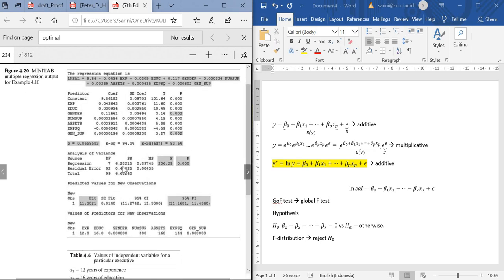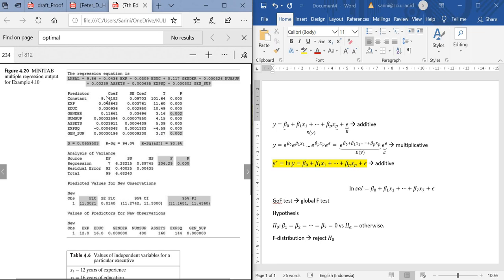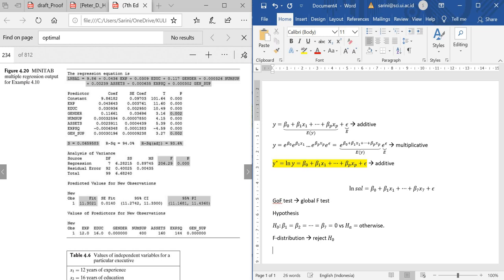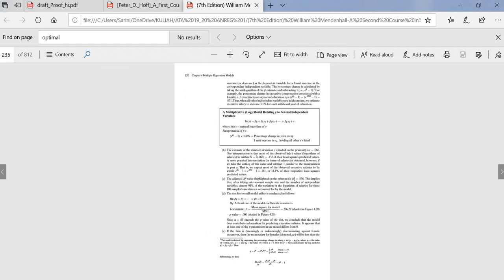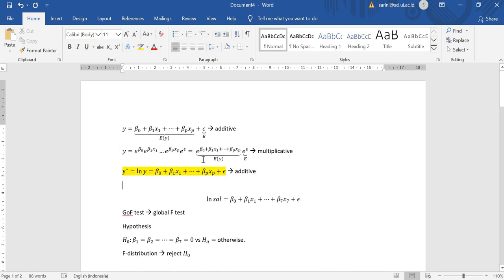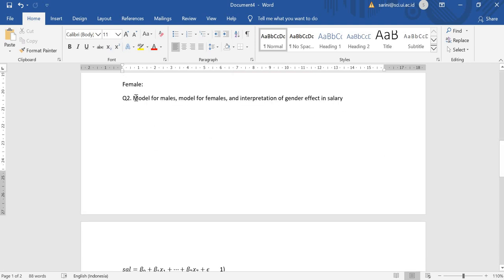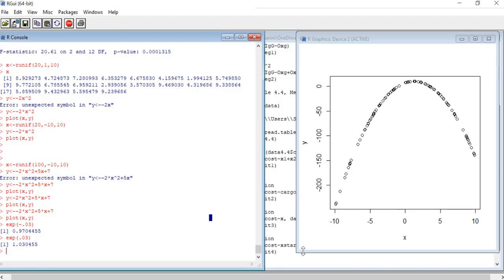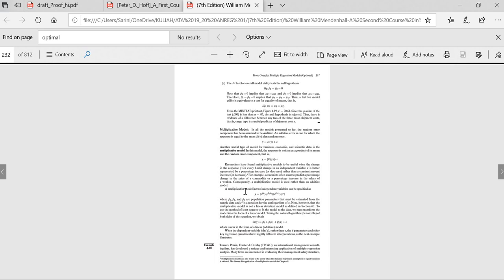Multiplicative regression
In this session you will learn how to apply the concept of linear, or additive, regression to multiplicative regression; how to gain insights from the multiplicative model, and why you cannot compare the coefficient of determination between additive and the transformed additive models.